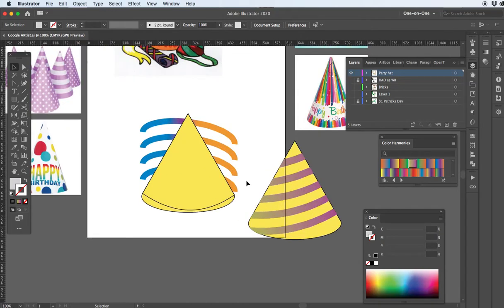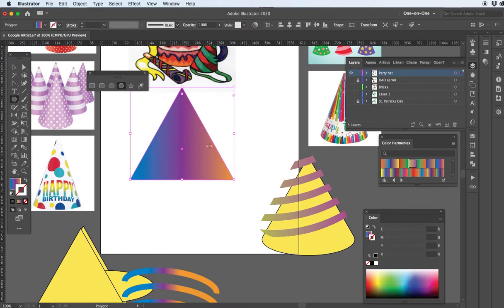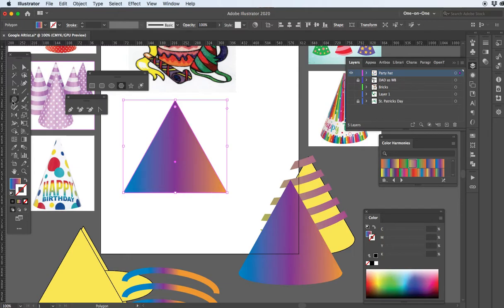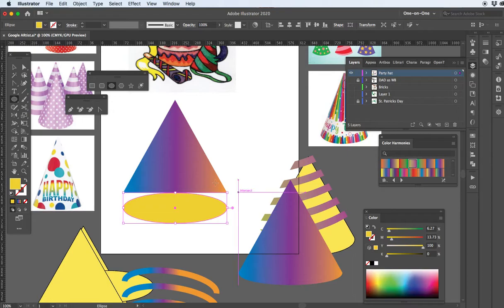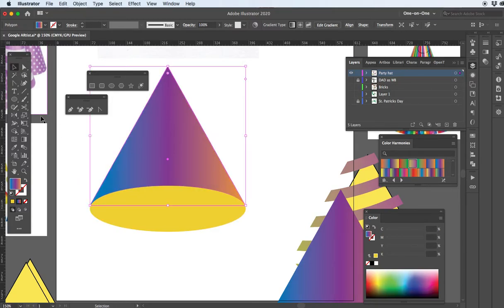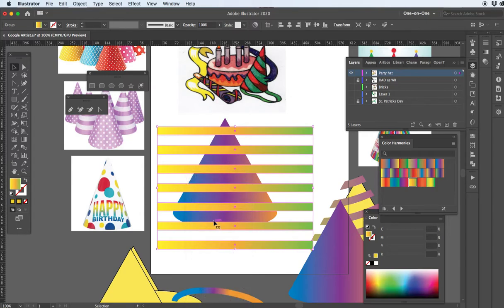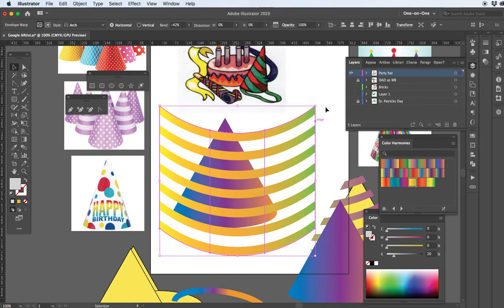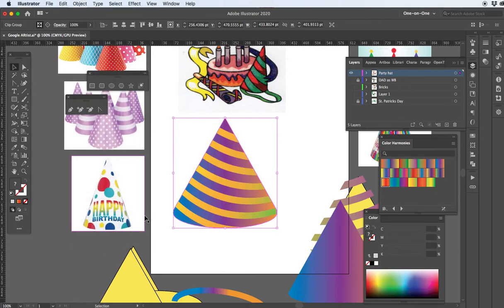Google Art Party hat in illustrator